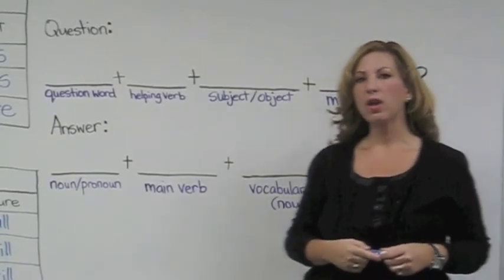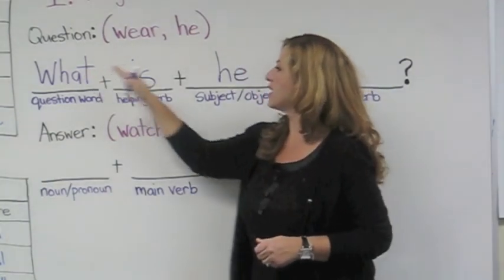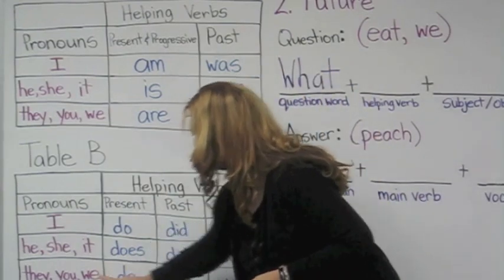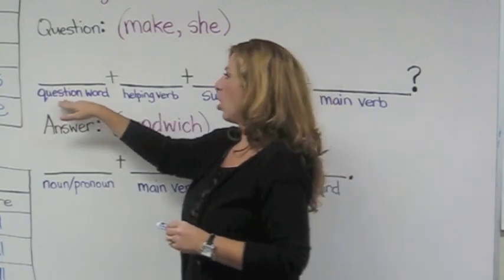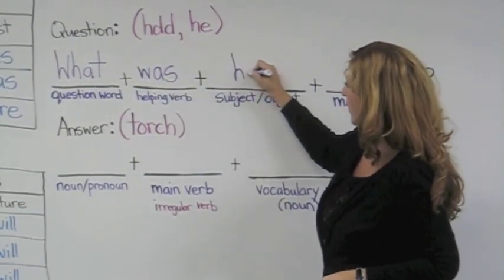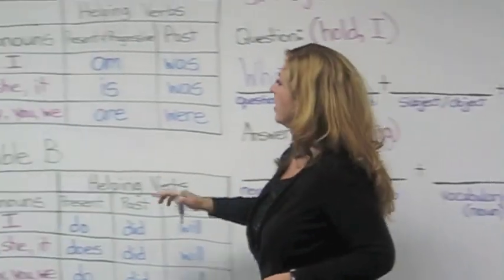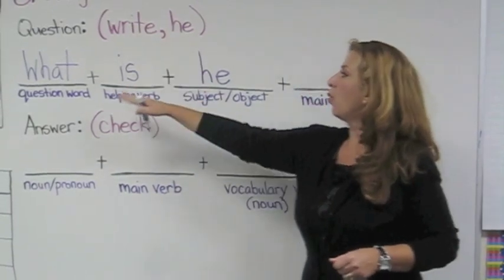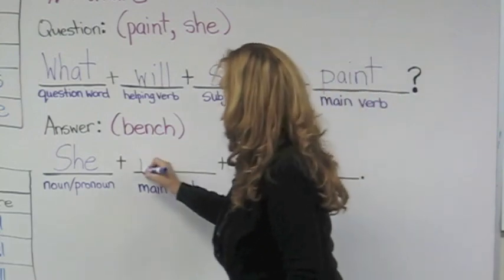STS Productions: Master Question Formation: Digraph Practice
Ready to practice your question-forming skills while mastering digraphs? This English grammar lesson from STS Productions is a comprehensive exercise that will help you improve your English speaking and writing.

In this video, you'll learn how to construct questions using different verb tenses and pronouns. We'll also focus on incorporating digraphs into your sentences. By completing these exercises, you'll gain confidence in your ability to ask and answer questions in English.

Don't worry if you make mistakes; this is a learning process. The goal is to practice and improve your skills over time. Join us for this engaging lesson and have fun while you learn! This video is part of our free English Learning Course on YouTube, designed to help you learn English step by step.